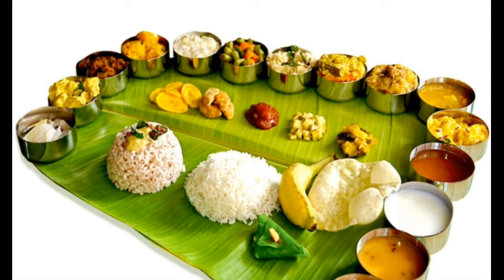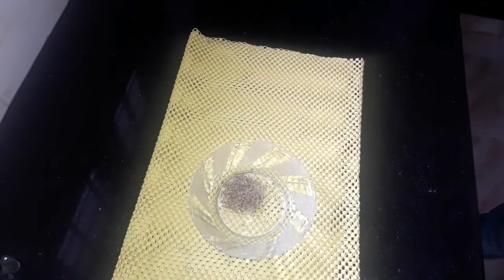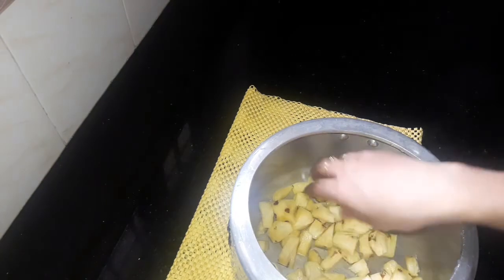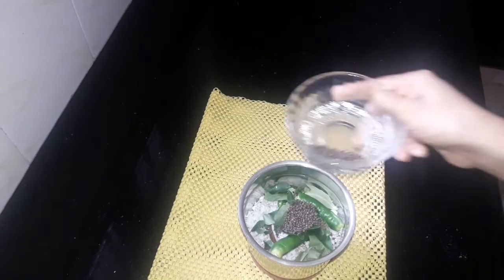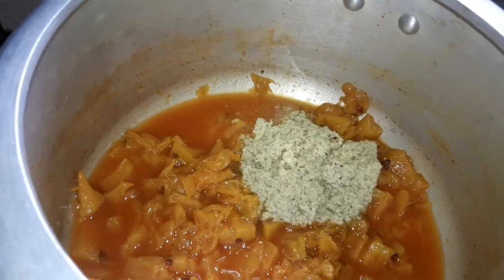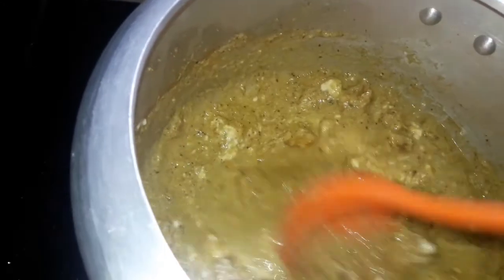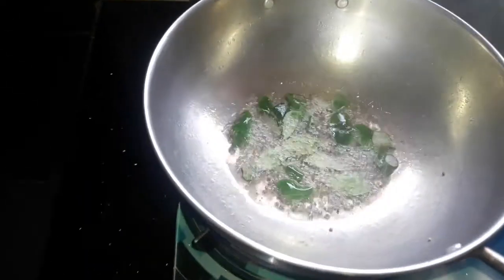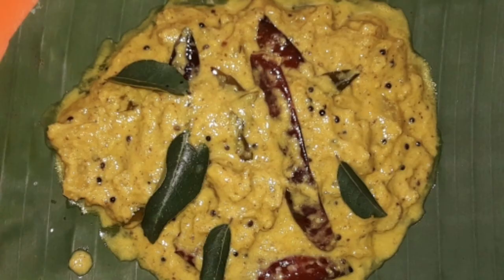ഓണം സ്പെഷ്യൽ സദ്യ പൈനാപ്പിൾ പച്ചടി😋/ERALA SADYA PINEAPPLE MADHURA PACHADI👌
Madhurapachadi